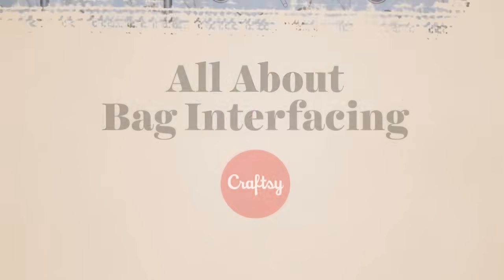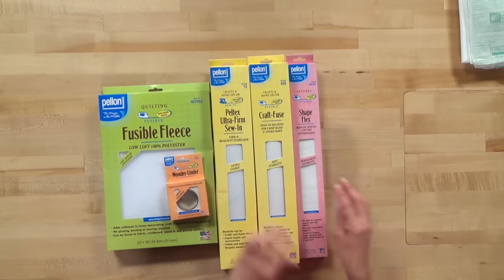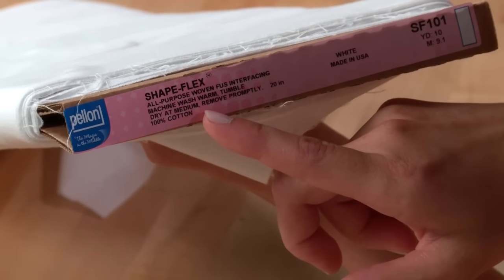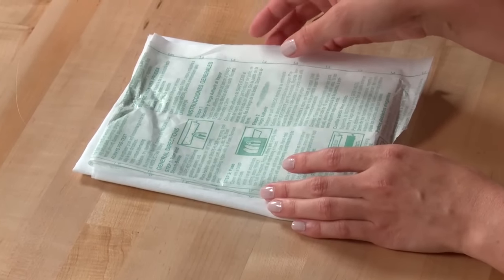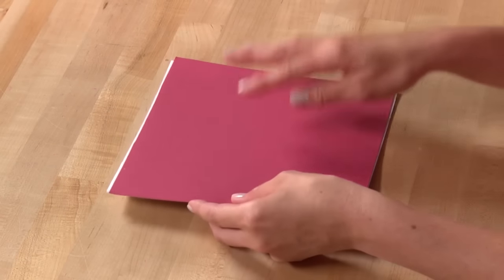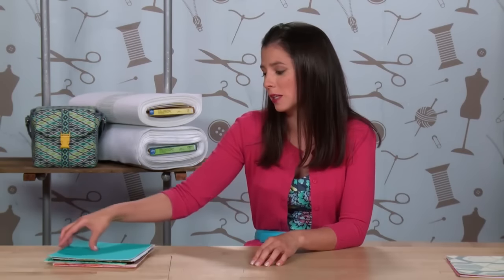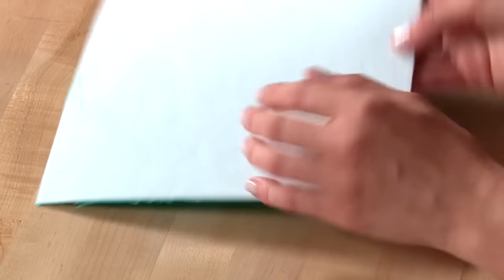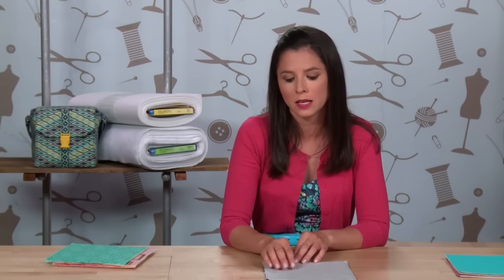All About Bag Interfacing | Tips & Types for Sewing Bags with Sara Lawson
Types of bag interfacing (0:33) - Testing interfacing with fabric (3:53) - Color swatches (6:37)
Ready to sew? Get Sara Lawson's expert advice on bag construction

This is a clip from sewing blogger Sara Lawson's online class, Building Better Bags: Interfacing & Structure. Why take this class? Students rave:

"Sara's class was so thorough that it gave me the confidence I need to try my hand at bag making. Her review of all different types of interfacing, her comparing various brands, and her many tips and techniques were so helpful to someone like me who is a complete beginner with most of these materials. And how nice that several of her bag patterns are available for free from Craftsy!"

Explore Sara's tips and read more reviews - just click the link above!